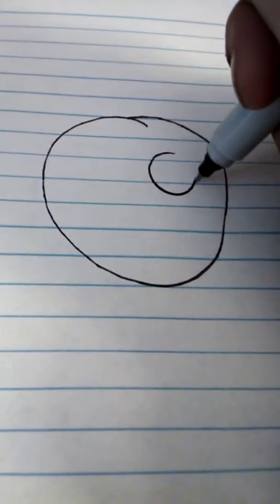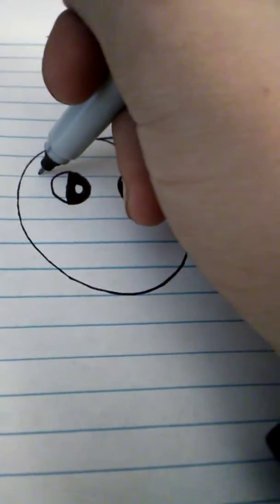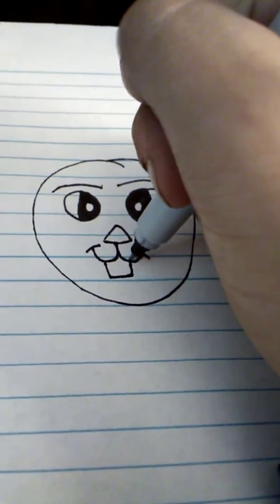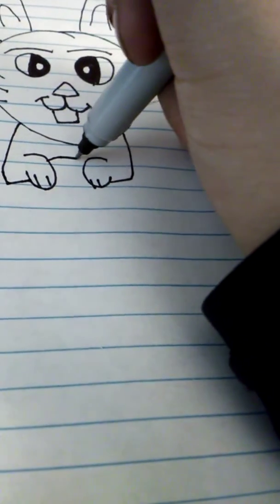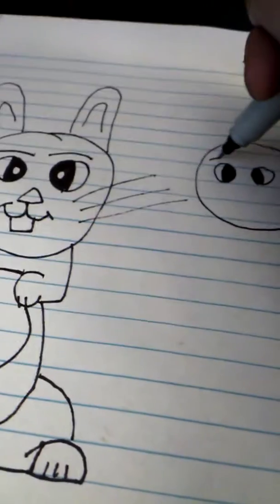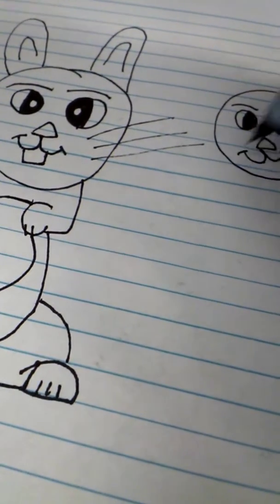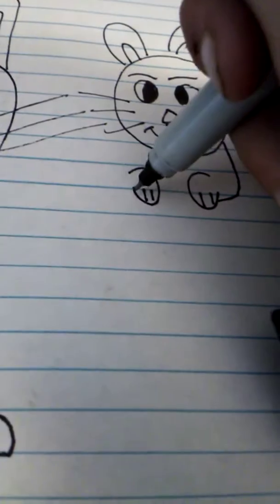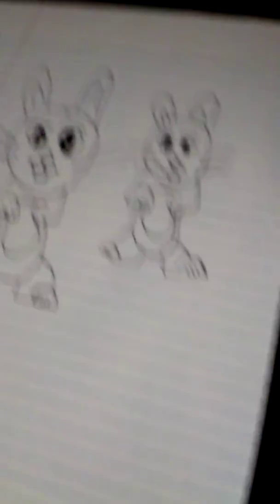How to draw two bunnies : totorial!!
I had no idea what to draw so I guess a mommy and a baby!